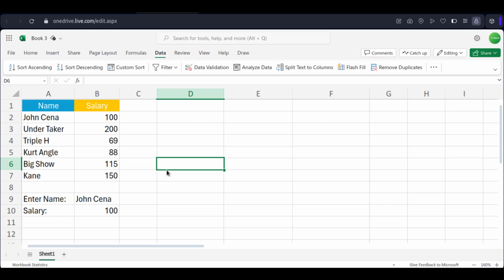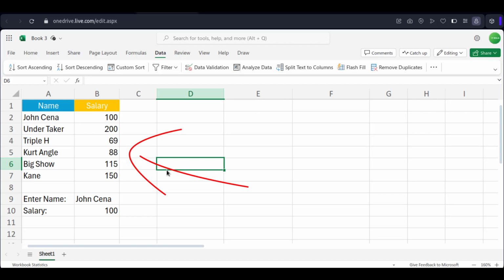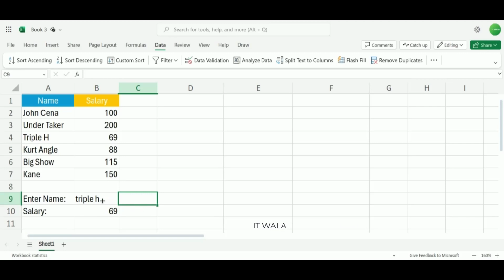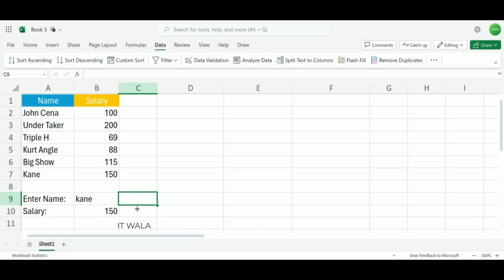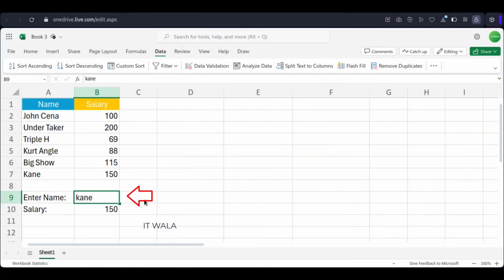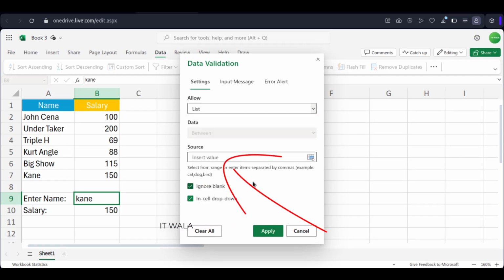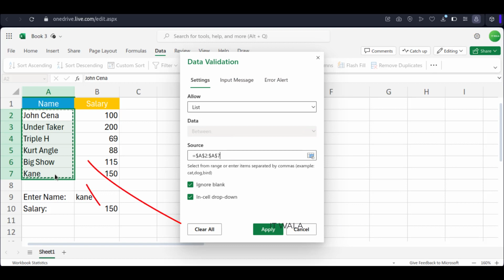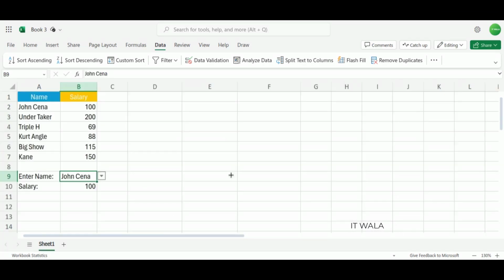💫 Mastering Excel: Data Validation & VLOOKUP Tutorial !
🔍 In this comprehensive Excel tutorial, learn how to elevate your data analysis game with the powerful combination of Data Validation and VLOOKUP functions. Whether you're a beginner or looking to sharpen your skills, this step-by-step guide will walk you through the process of harnessing these essential Excel tools to ensure accurate and efficient data management.

Key Topics Covered:

Understanding the importance of data validation in maintaining data integrity
Implementing data validation rules to restrict user input and prevent errors
Exploring the versatility of VLOOKUP function for seamless data retrieval
Leveraging VLOOKUP with data validation to streamline your workflow and enhance productivity
Real-world examples and practical exercises to reinforce your learning
Unlock the full potential of Excel and become a data analysis pro with this comprehensive tutorial. Watch now and take your Excel skills to the next level!

Furthermore, Excel's ability to handle large datasets and perform calculations swiftly makes it indispensable for businesses, educators, researchers, and individuals alike. Its formula bar allows for precise calculations, while features like conditional formatting and pivot tables enable users to identify trends and patterns effortlessly.

Moreover, Excel seamlessly integrates with other Microsoft Office applications, such as Word and PowerPoint, facilitating seamless collaboration and data sharing across platforms.

In essence, Microsoft Excel is more than just a spreadsheet program – it's a versatile tool that empowers users to unleash their creativity, streamline workflows, and make informed decisions based on data-driven insights. Whether you're a novice or an expert, Excel remains an essential asset in today's digital landscape.

🔄 SHARE this tutorial with your friends and colleagues who could benefit from mastering VLOOKUP in Excel!